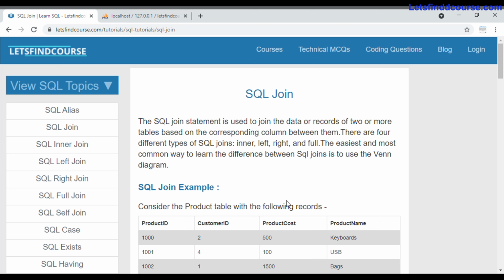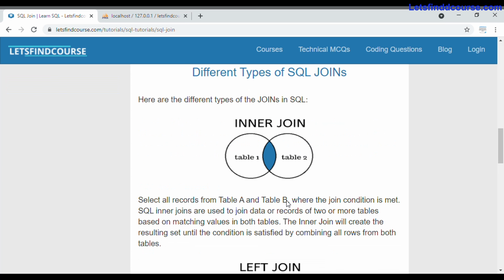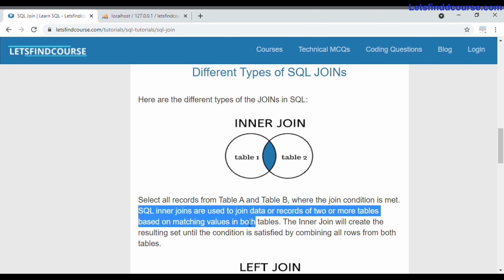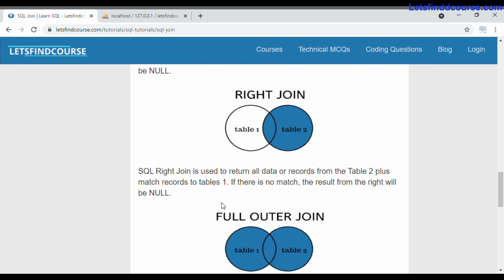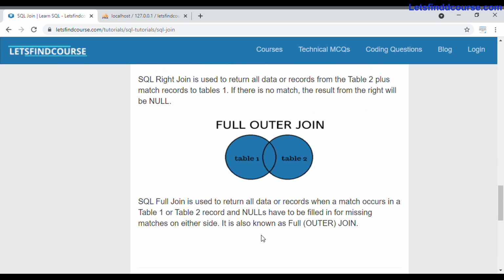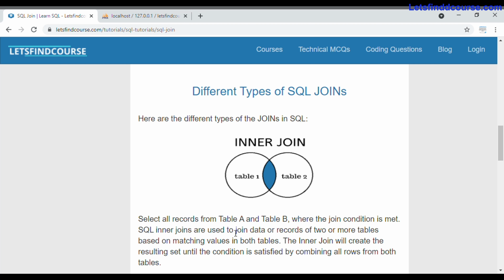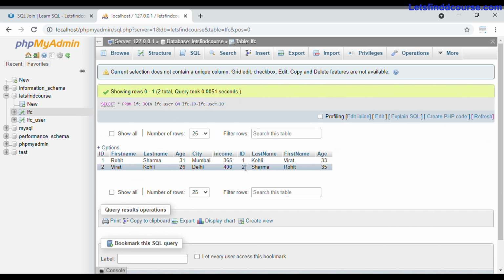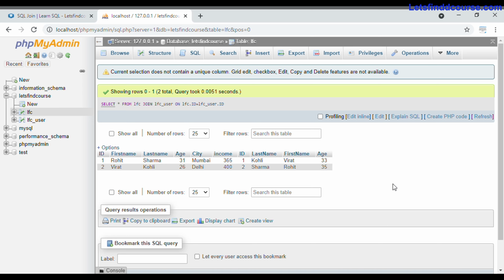MySQL Joins with Example - MySQL Tutorial | Letsfindcourse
Learn about MySQL Joins with example.

What are JOINS?
Joins help retrieving data from two or more database tables.
The tables are mutually related using primary and foreign keys.

In this video we have discuss various types of joins with example.